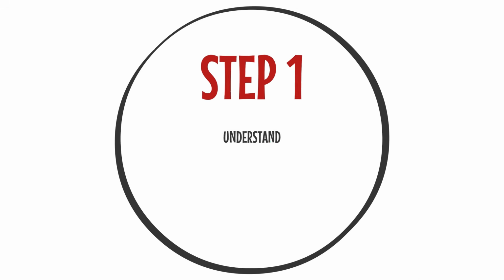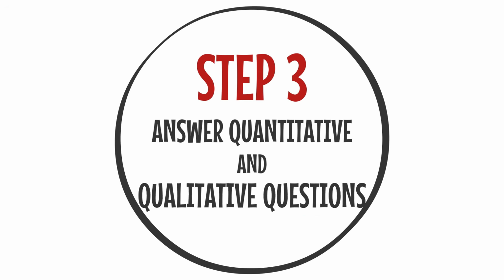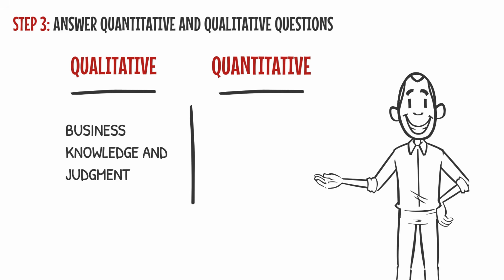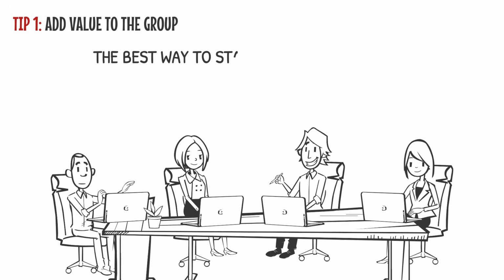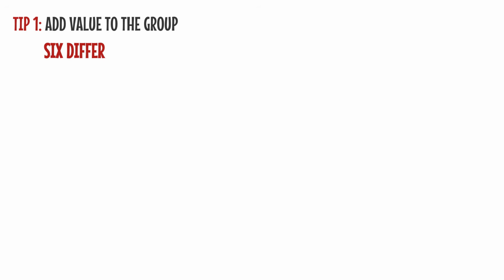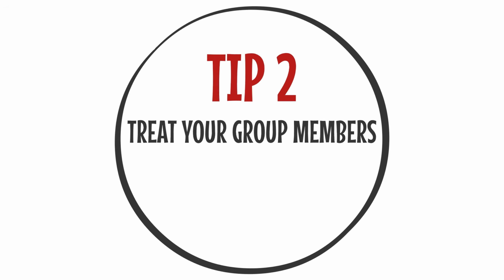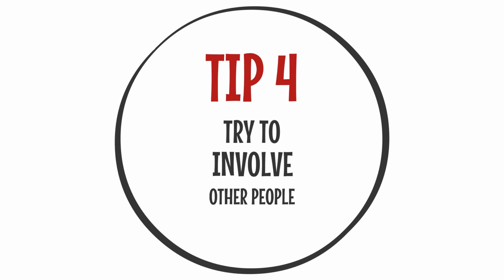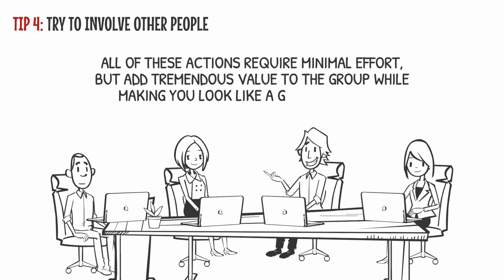Stand Out in Your Group Case Interview | Insider Tips from Ex-Bainie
VIDEO DESCRIPTION:

If you are stressed out or struggling with an upcoming group case interview, follow this step-by-step guide to nail your group case interview and land that coveted consulting offer.

I’m a former Bain Manager and interviewer and in this short and sweet guide to consulting group case interviews, we’ll cover:

1) What is a group case interview

2) 4 steps to solve any group case interview

3) 5 tips to separate yourself from other candidates